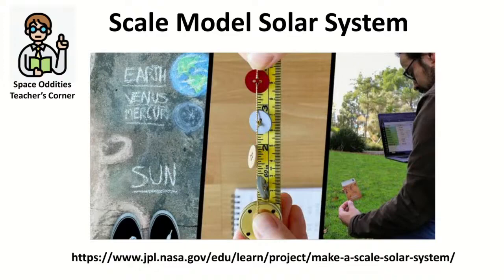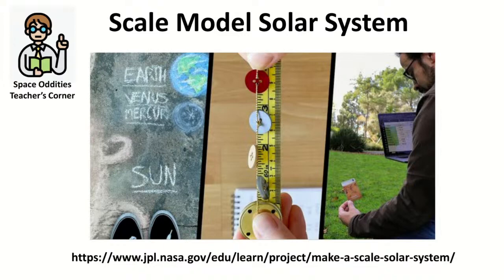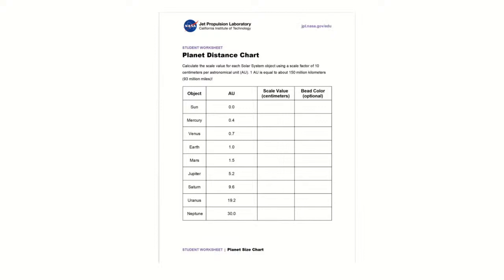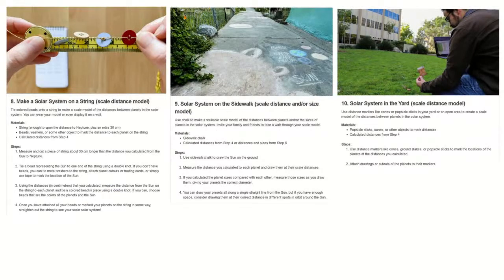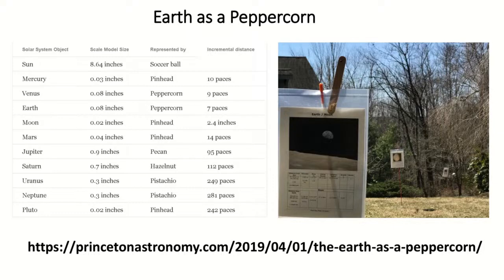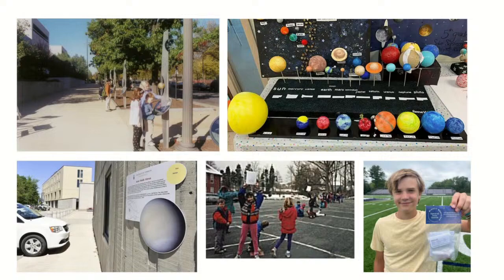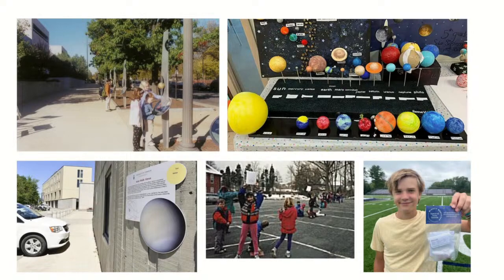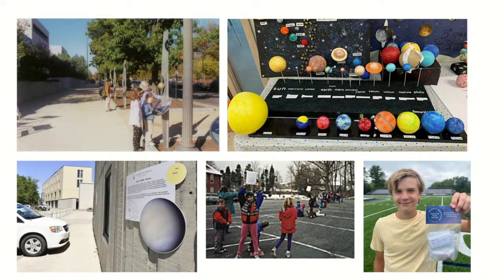Show Your Students Space Like They've Never Seen It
In the first of a new regular feature called "Teacher's Corner", in which we aim to help teachers explain the Universe to children, planetary scientist Lou Mayo shows us some practical activities for teaching children about the scale of the solar system.

First streamed as part of Space Oddities Live on 12th June 2023.

If it's happening in space, it's happening on Space Oddities!